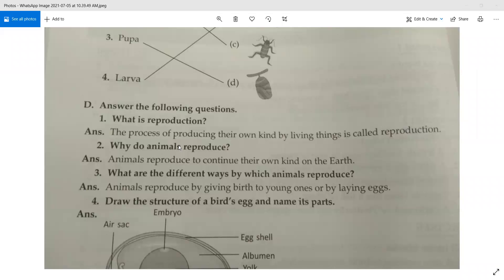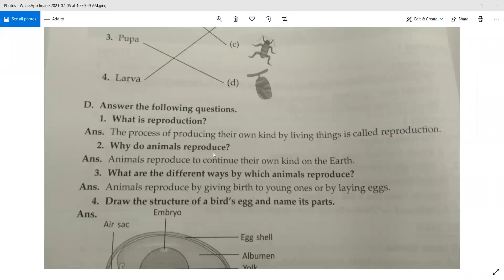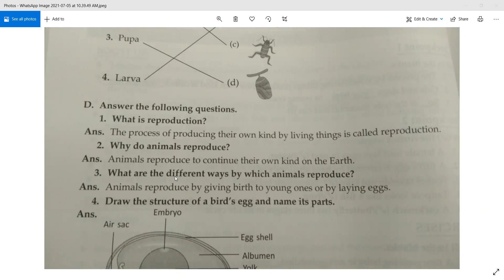Class 4th Reproduction in Animals part D Q. 1 to 3